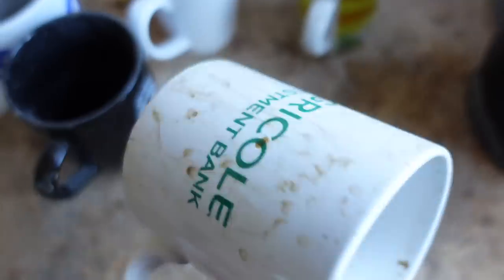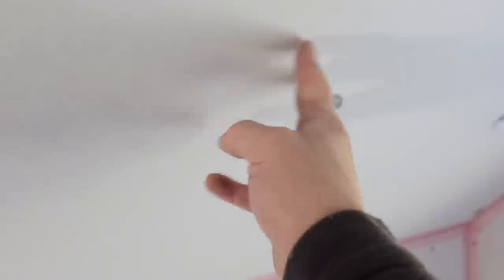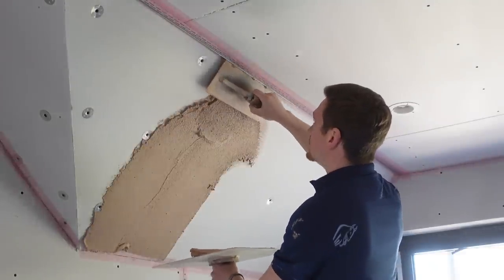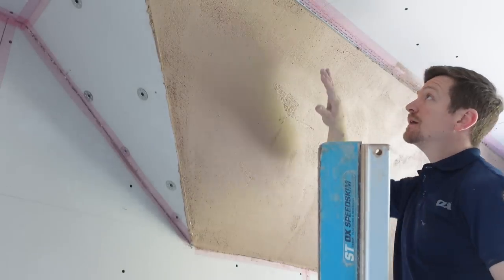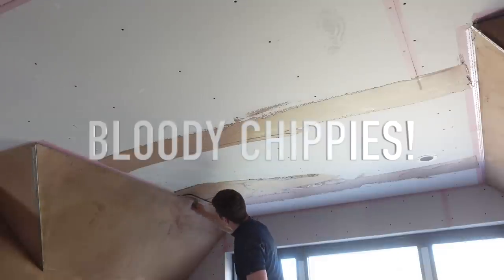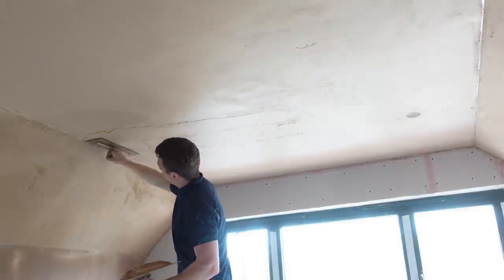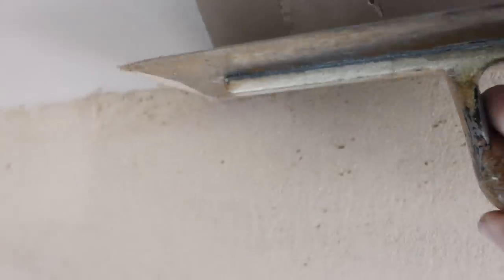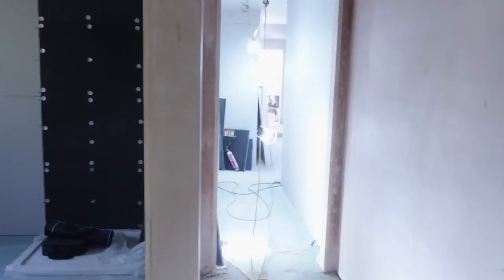The Electricians Messed UP...AGAIN!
This is what happens when tradesmen don't do their jobs...

And please leave a comment on what you want to see next. I'd love to hear from you.

Hope you enjoy the training.